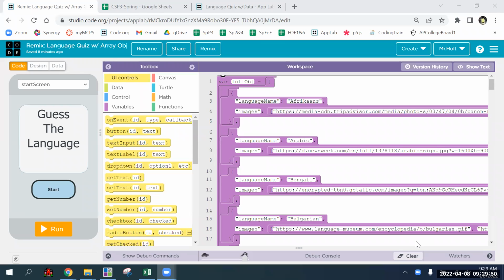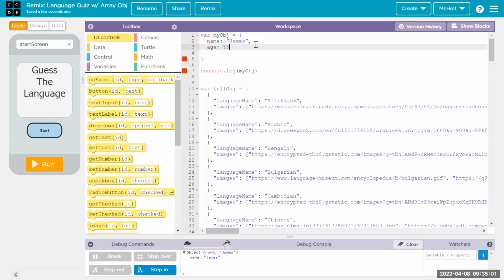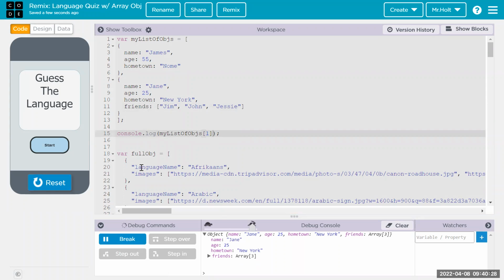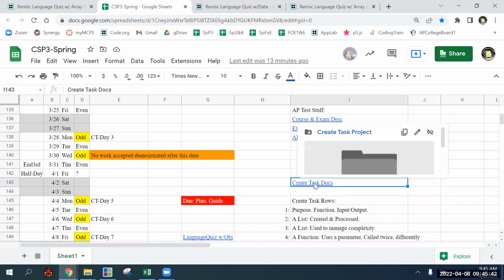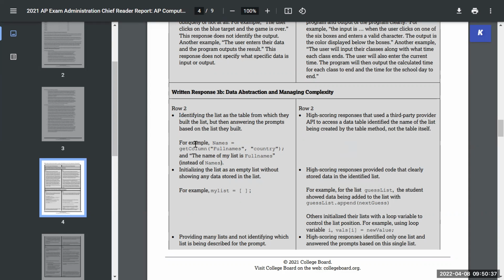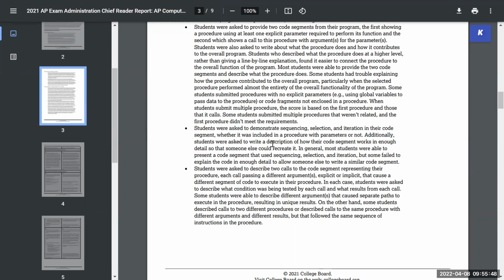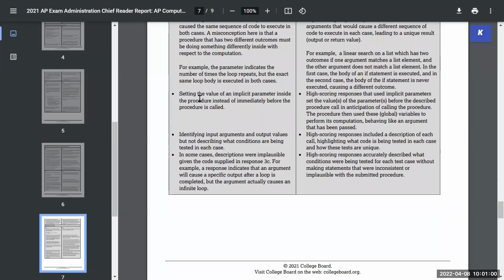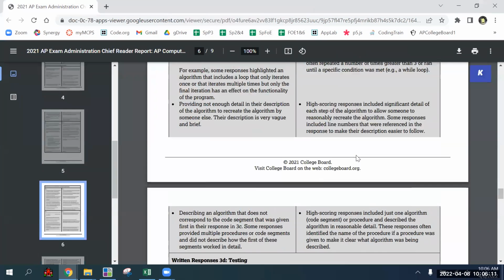Create Task Complexity Expectations & JavaScript Object Notation